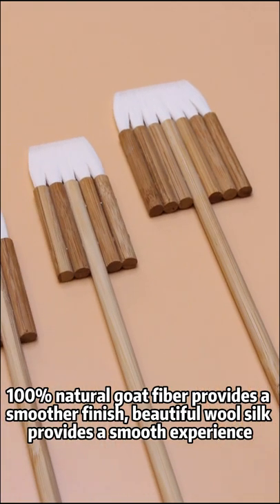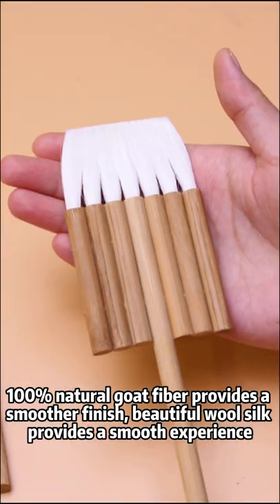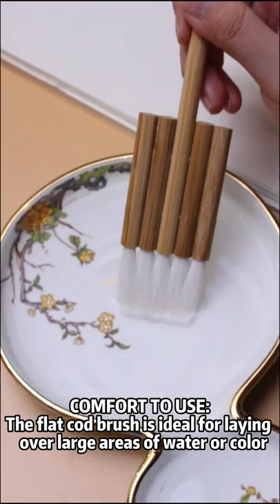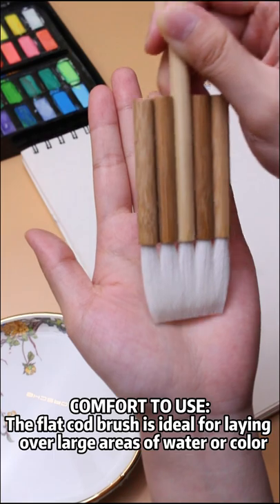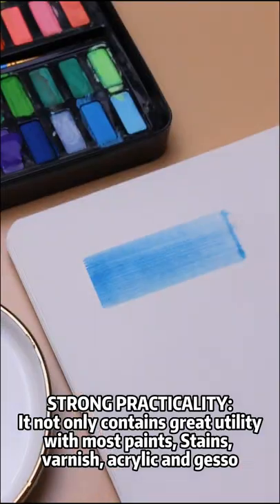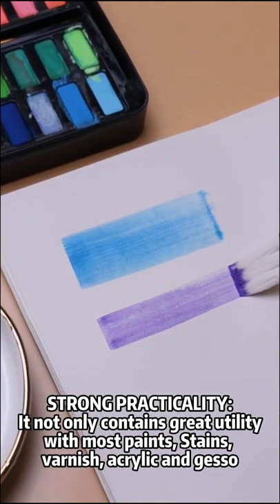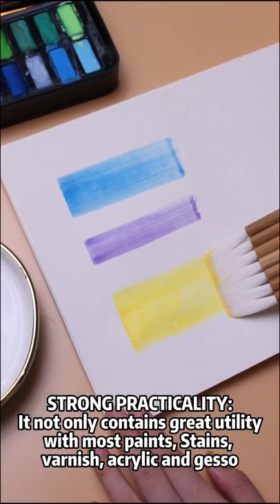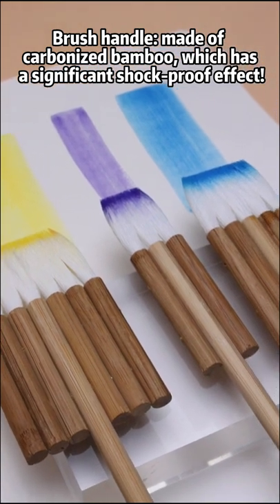Wool hair paint brush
Top 10 best wool hair paint brush